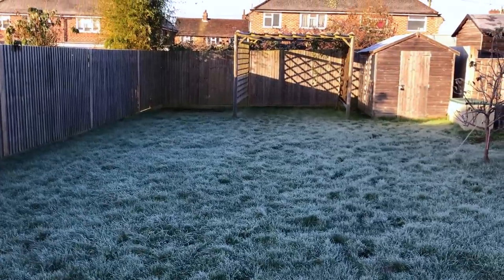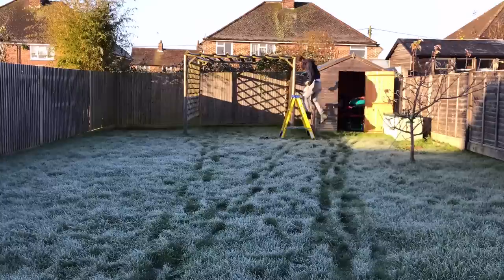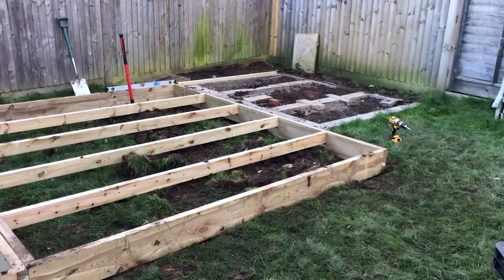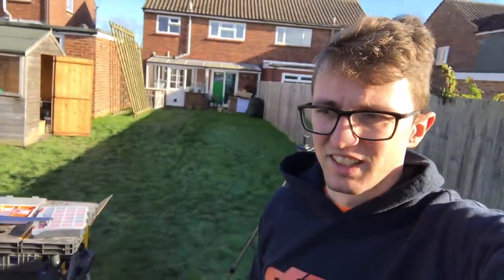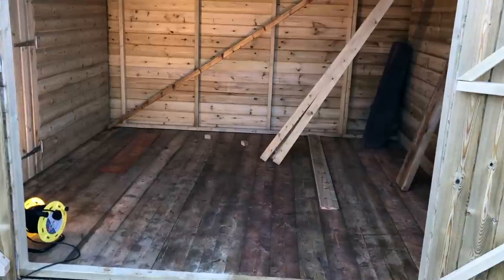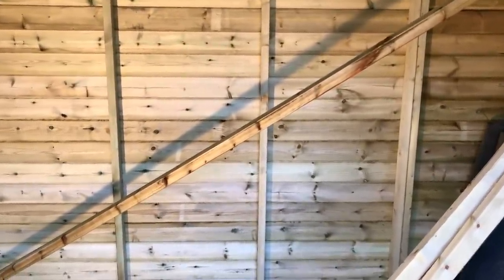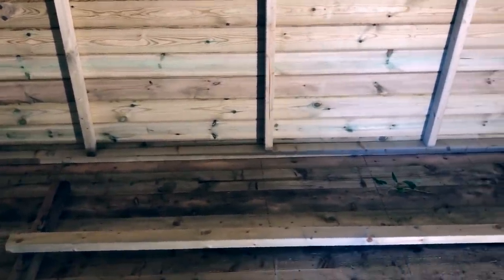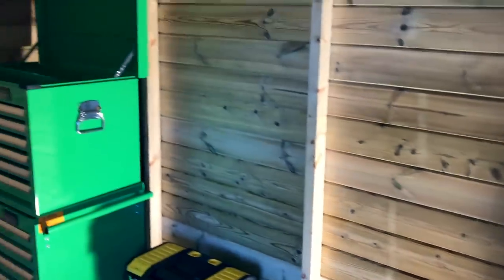HAHB Brewery Build – Part 1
Our mostly DIY project to brew a permanent home to HAHB begins now. In this first part, we move some existing structures that are in the way, build the foundation for the new building, and get the shell erected. Ha, erected.